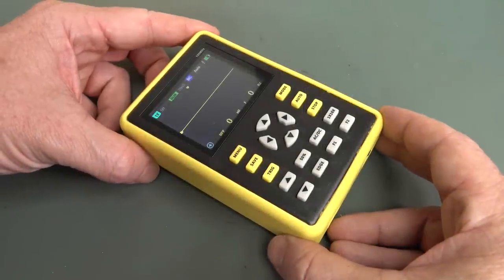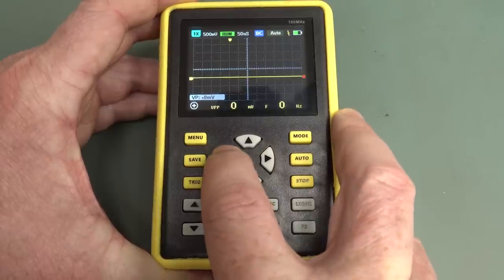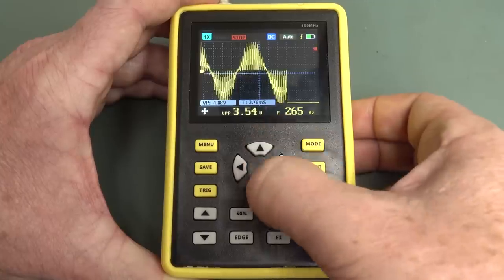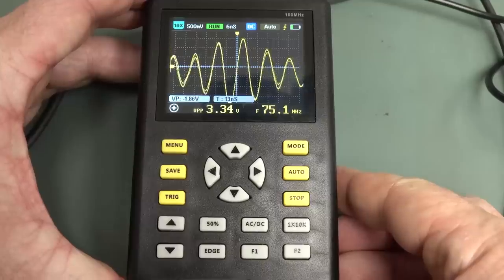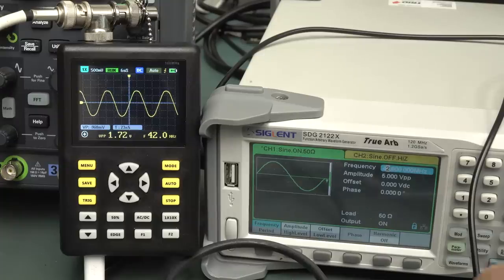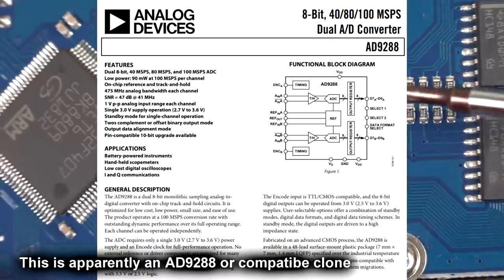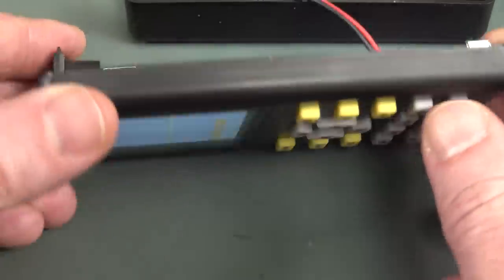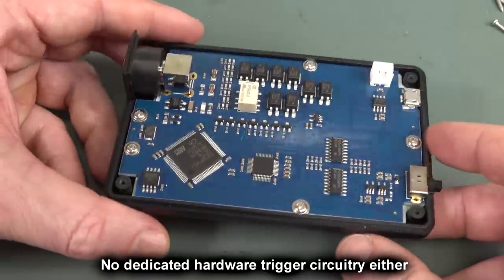EEVblog #1260 - $70 100MHz Oscilloscope?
Is this FNIRSI-5012H 100MHz bandwidth 500MS/s Handheld pocket oscilloscope any good?